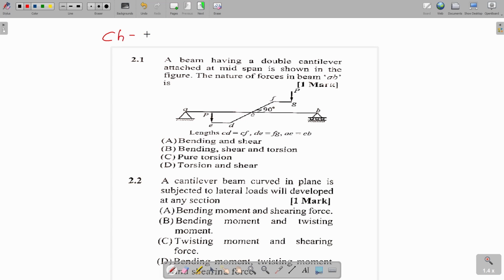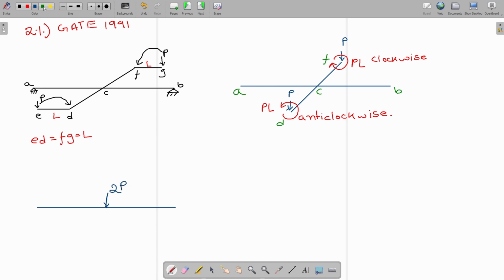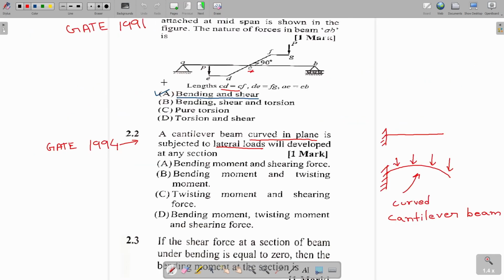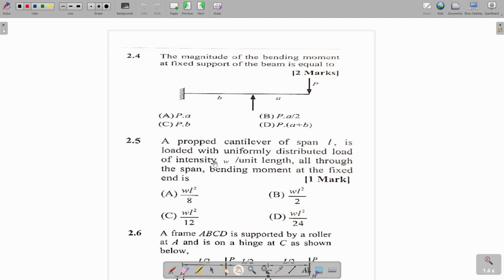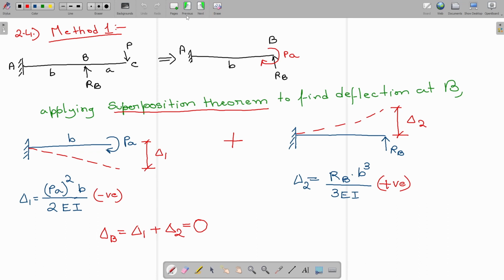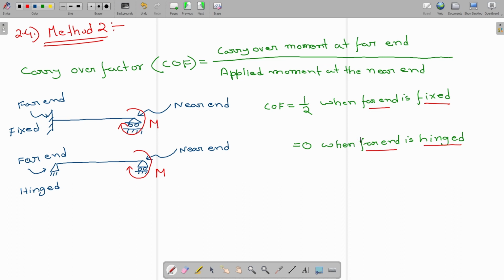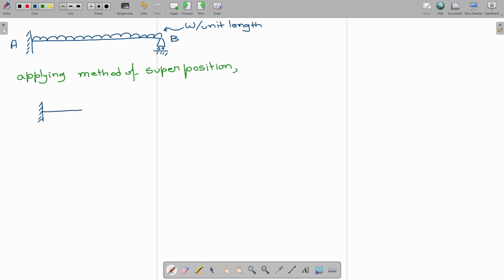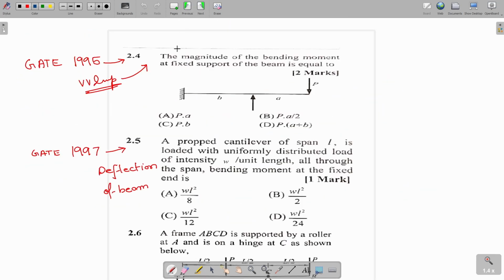Lec 05 || shear force & bending moment || part1 || GATE Q&A || strength of material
This concept is very IMPORTANT FOR GATE ,ESE &PSU
          I'll be posting every theory and example along with PREVIOUS GATE /ESE QUESTION'S SOLUTION TOPIC AS WELL AS CHAPTWR WISE SOLUTION in this channel.